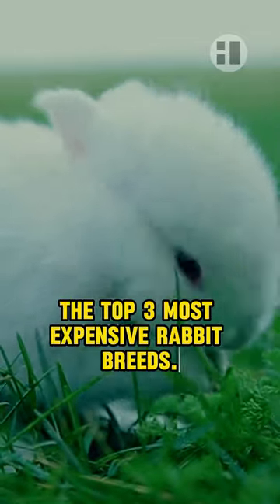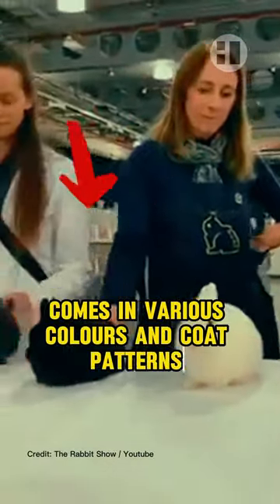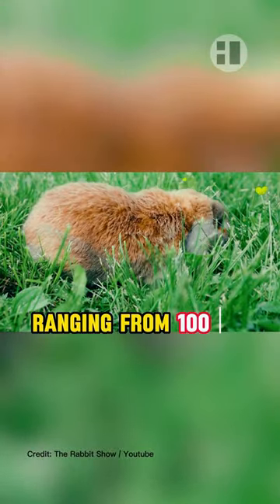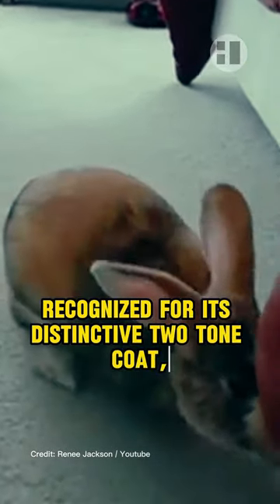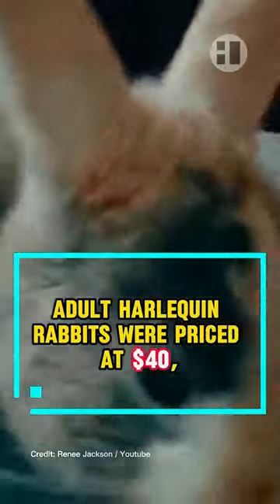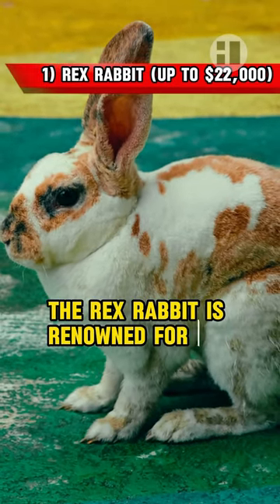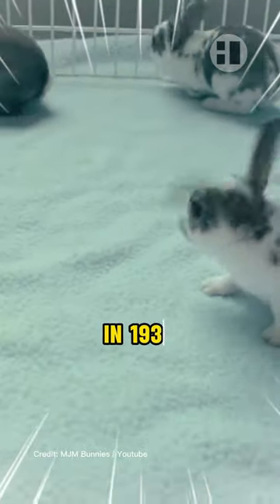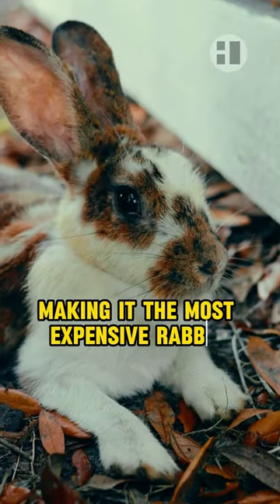Top 3 Most Expensive Rabbit Breeds